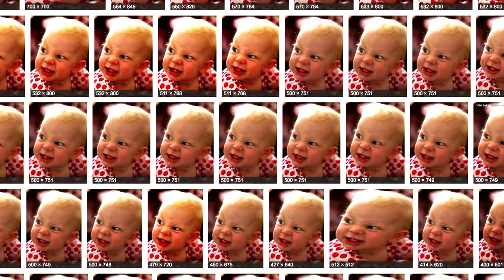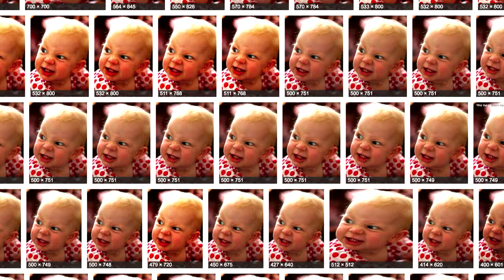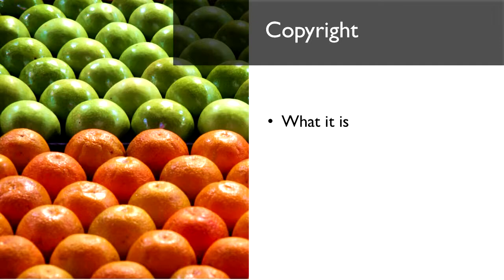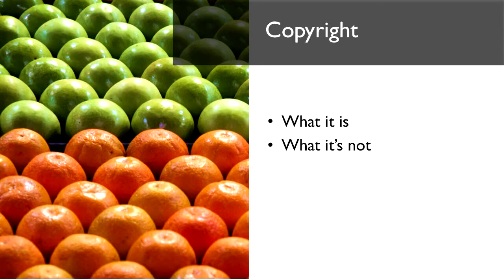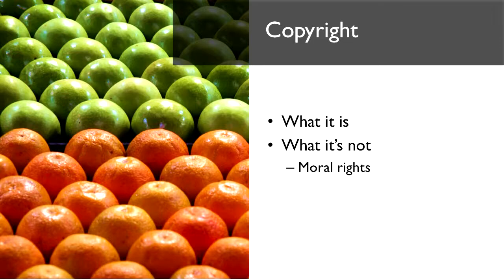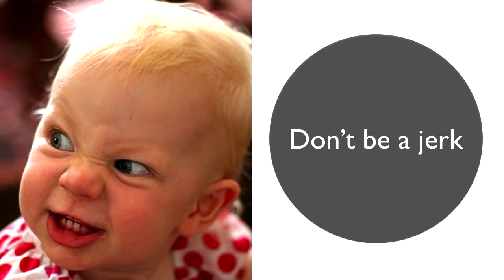Seeing the big picture – using open source images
Kate Andrews
The ease of image sharing on the web results in the rapid dilution of the creator's ownership, and it can be really hard to tell whether the image you want to use is open source.
In this presentation, you'll learn some tips and tricks for finding the license on an image, and useful tools for tracking down high-quality, genuinely open source images. Real-life stories from the artist's side of the copyright minefield will give you a new perspective on the importance of getting your image use right first time.